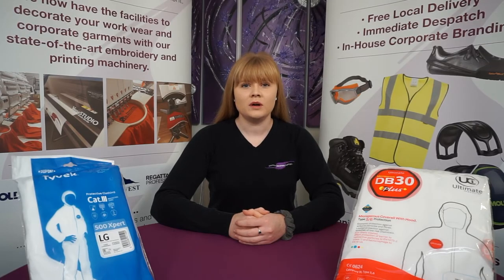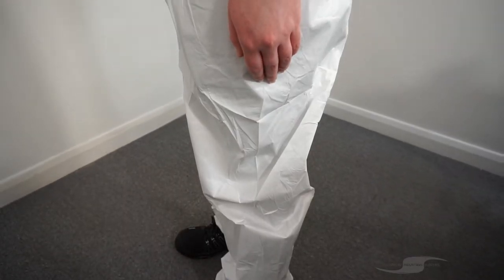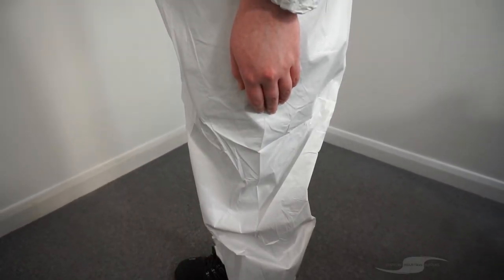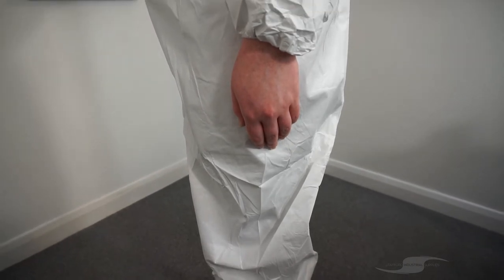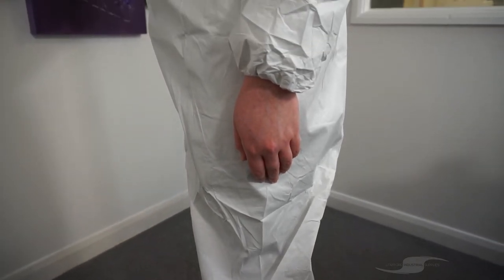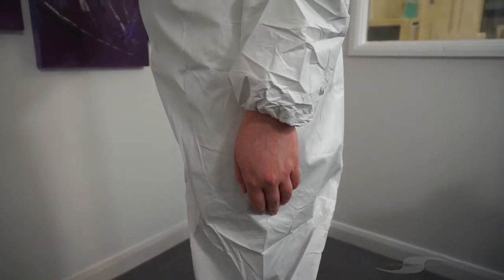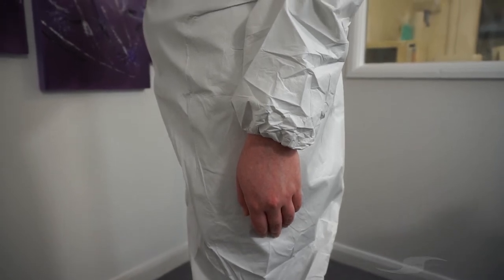Type 5/6 Disposable Coveralls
To see our full range of products and services including PPE, Embroidery and Janitorial supplies, please see our